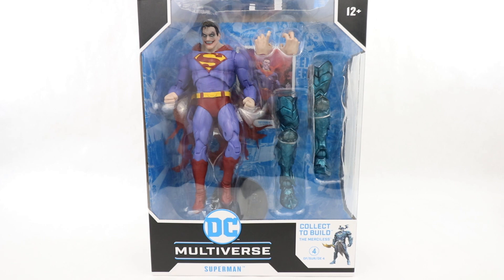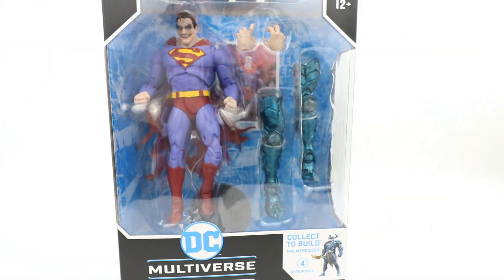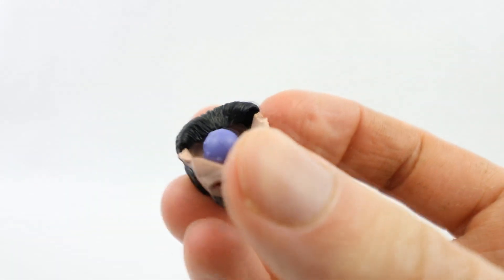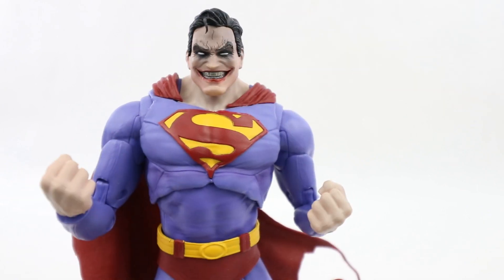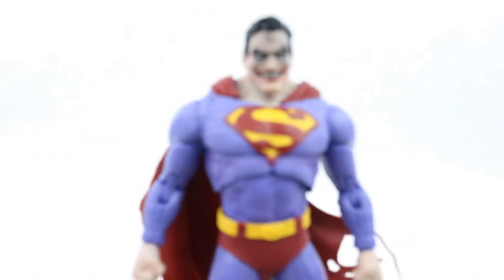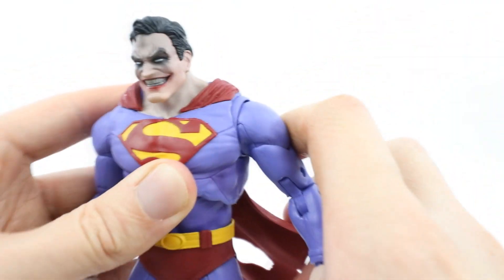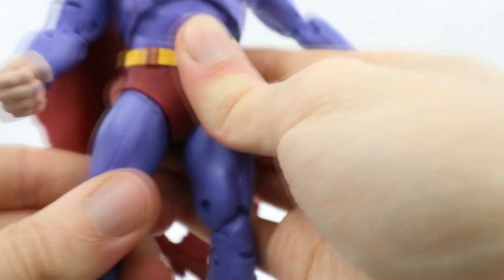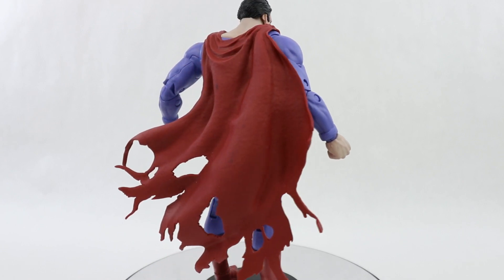McFarlane Toys DC Multiverse Superman The Infected (The Merciless Wave) Review!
The Batman who laughs is infecting & taking control of the Justice League, it's time for Superman to fight back and infiltrate them... By becoming one of them! McFarlane Toys really have delivered something amazing with this release straight from the Batman/ Superman comics so let's take a closer look!